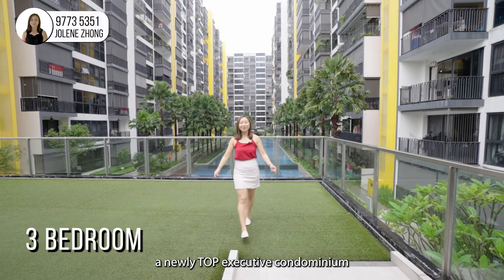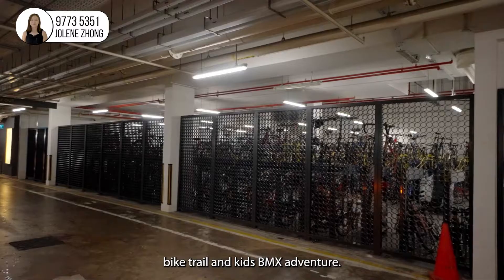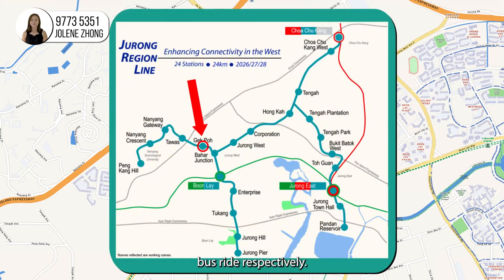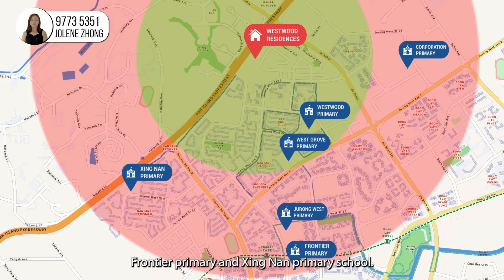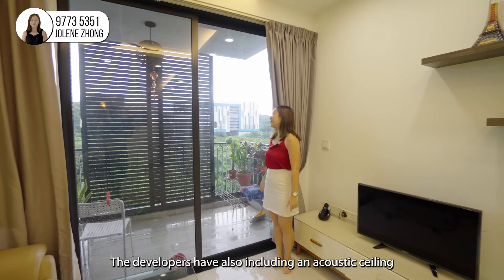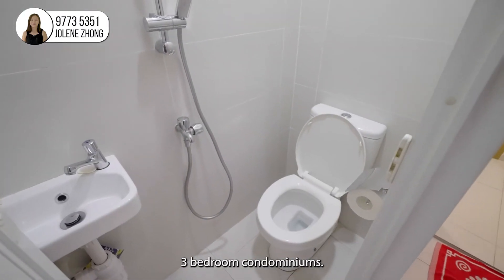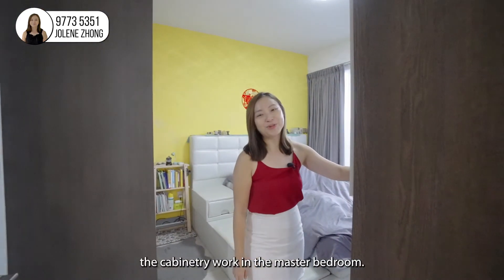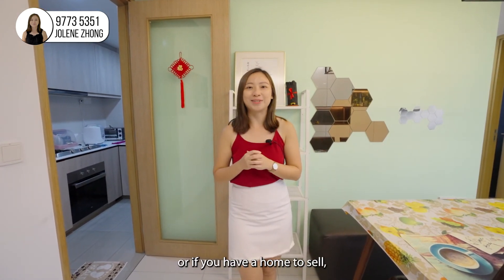Home tour: Westwood Residences EC 3 Bedder for Sale